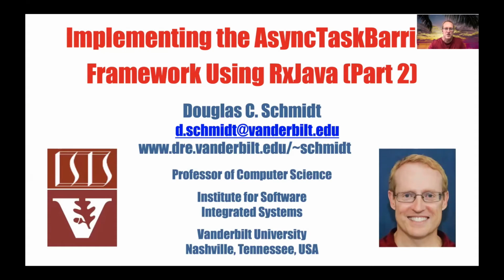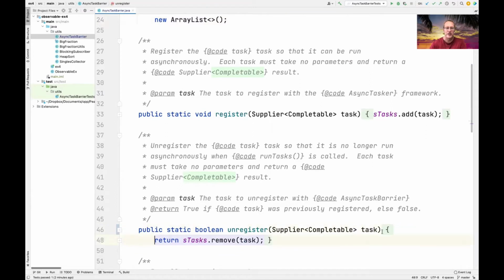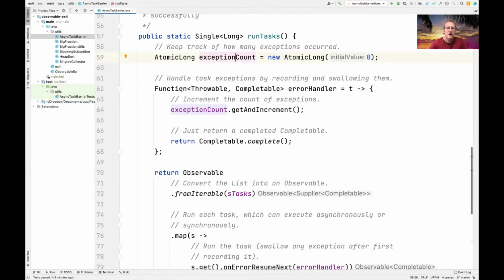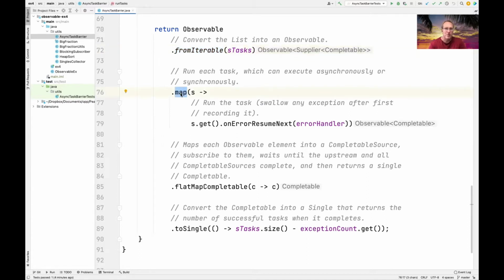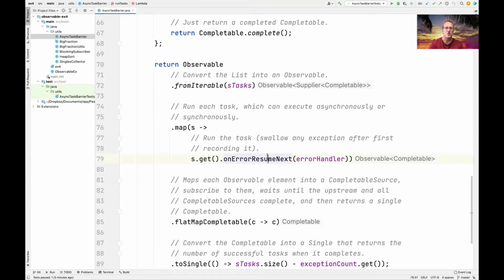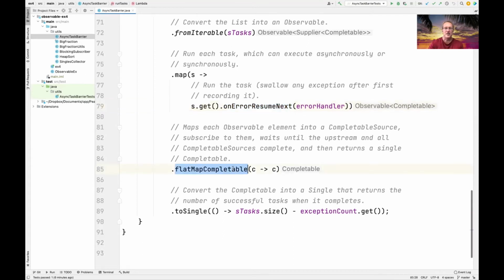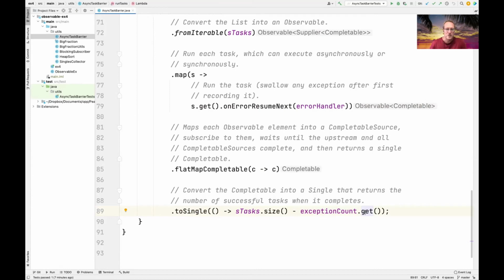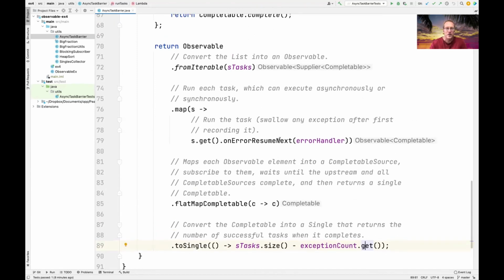Implementing the AsyncTaskBarrier Framework Using Project Reactor (Part 2)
This video examines how RxJava operators are used to implement the AsyncTaskBarrier framework.